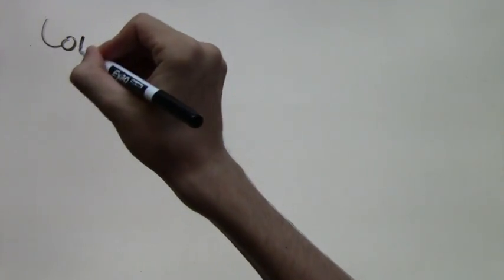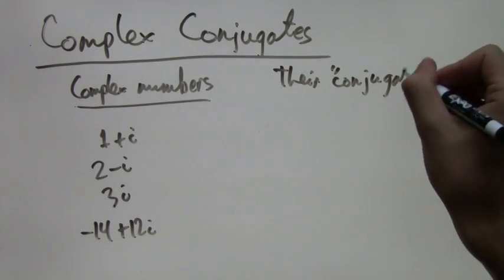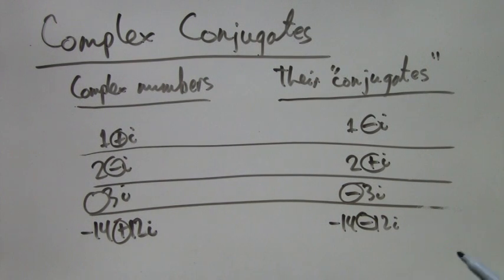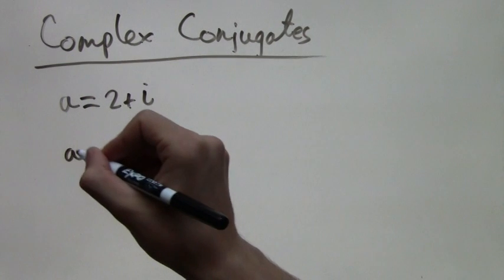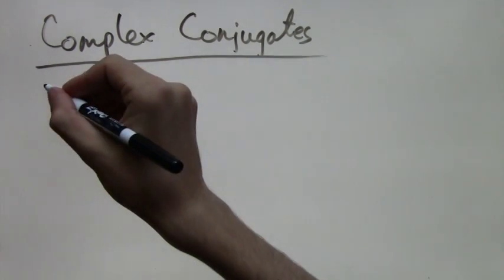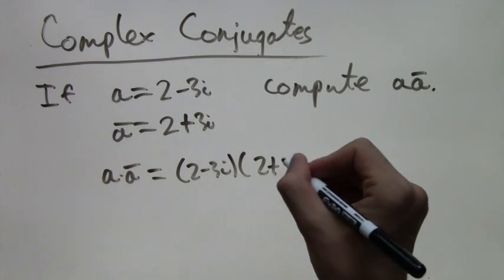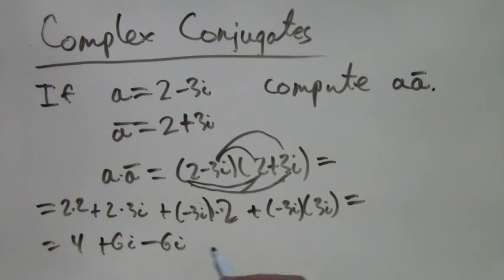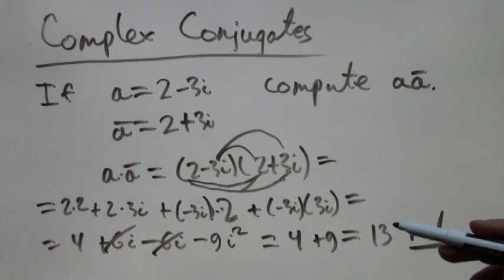Complex Conjugates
In this video lesson I explain what complex conjugates are, as well as some of their properties. I list some examples of complex numbers, with their conjugates alongside them and explain the general rule of forming the conjugate. Then I show some notation with putting a bar over a number, which means taking its complex conjugate. Finally, I use an example to show that a complex number times its conjugate is always real. For more details see the video!